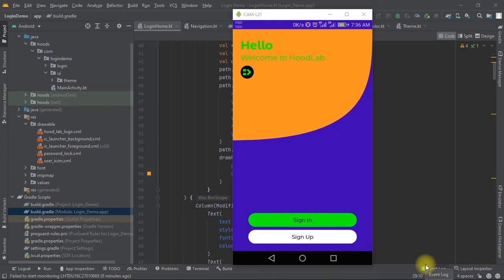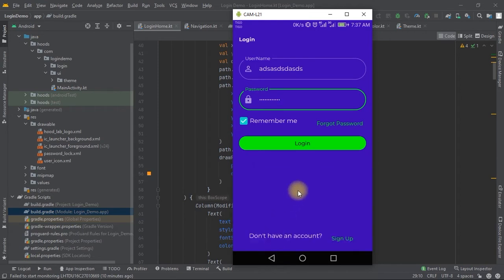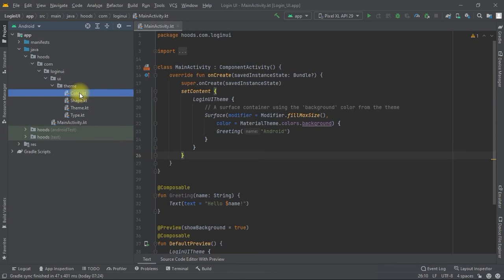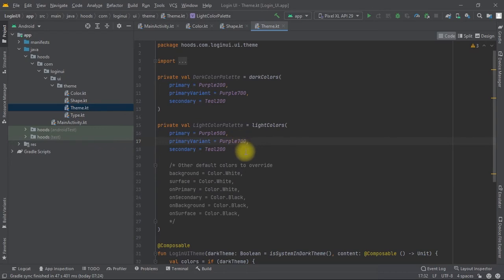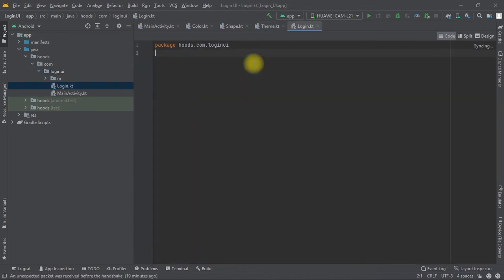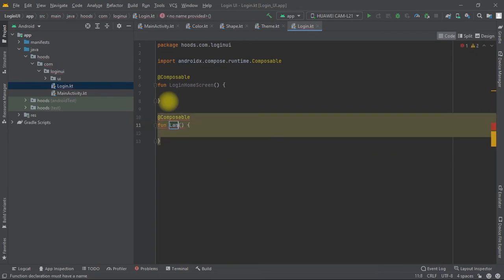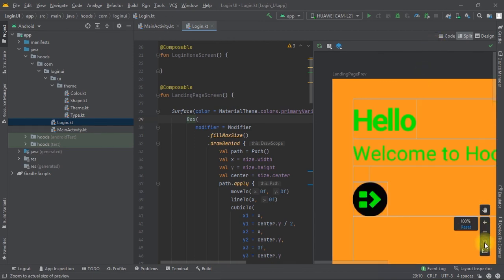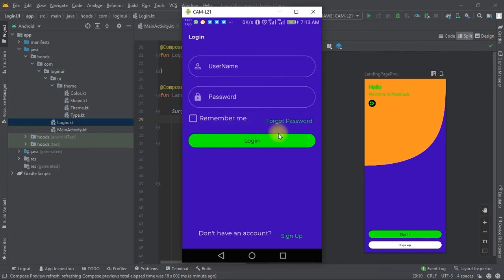Jetpack Compose Login Screen Tutorial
Hello guys, in this jetpack compose UI tutorial we are going to learn how to create a simple login UI landing page using jetpack compose APIs such as Column, Rows, Surfaces and many more

00:00 what we will build
01:10 customize jetpack compose theme.
02:33 Login Composable
4:10 background using jetpack compose canvas.
8:54 Building landing page with jetpack compose
17:22 what next?